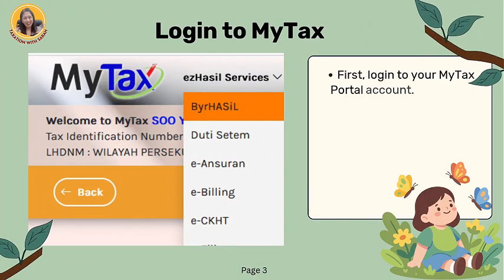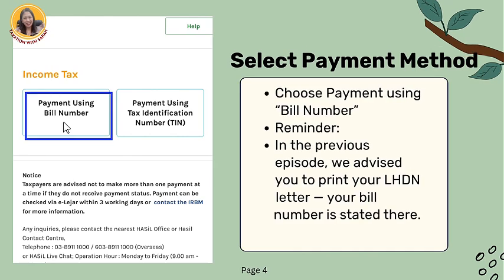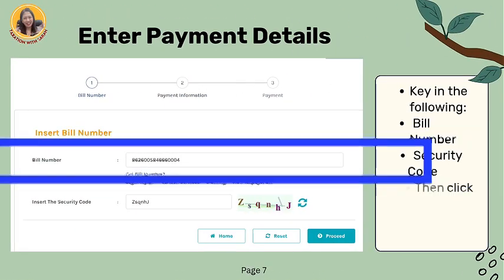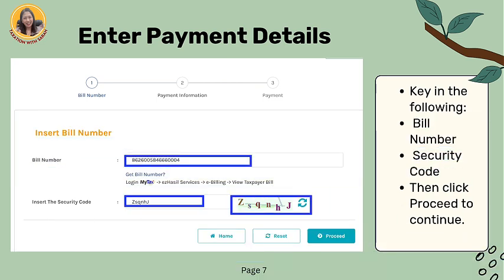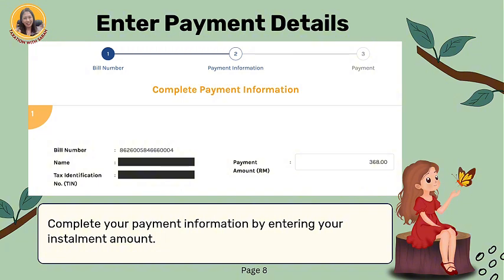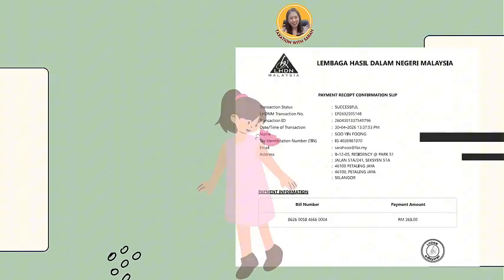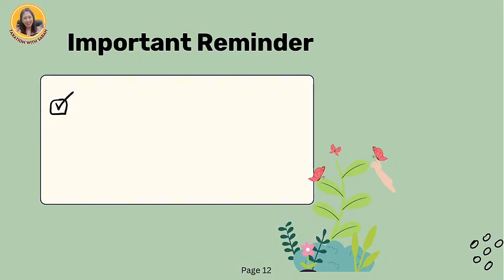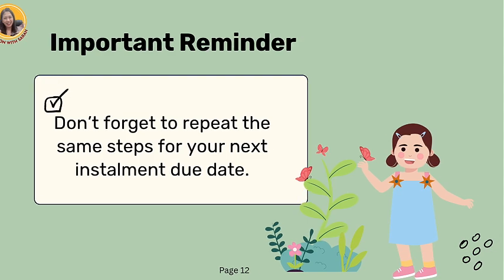e-Ansuran Approved? Here's How to Make Your Payment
In our previous video, we shared how to apply for e-Ansuran for your outstanding tax balance.

Now that your application is approved, what's next?

In this video, we will guide you through:
✔ How to make your e-Ansuran payment
✔ Where to make the payment
✔ Important points to note before the due date

A simple guide to help you stay on track and avoid missing your instalment payment.

Hope you find this video helpful. Follow us for more practical tax guides and updates.